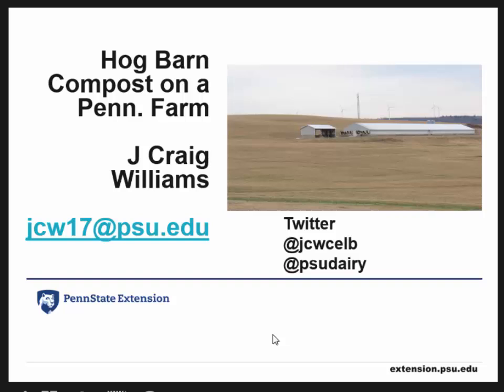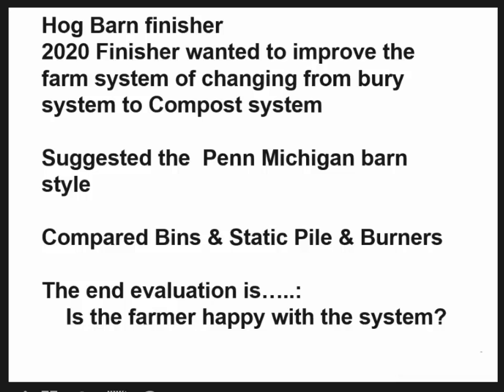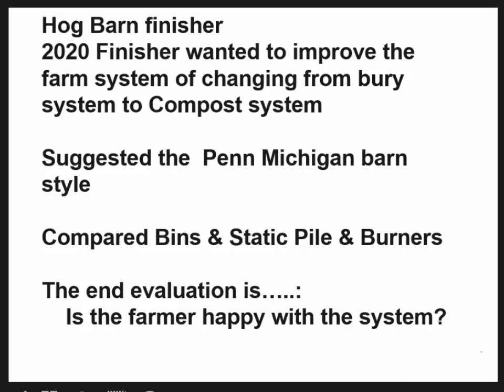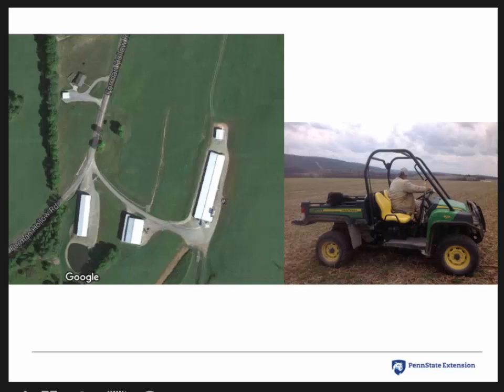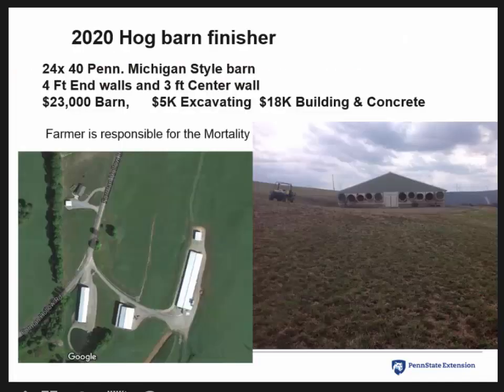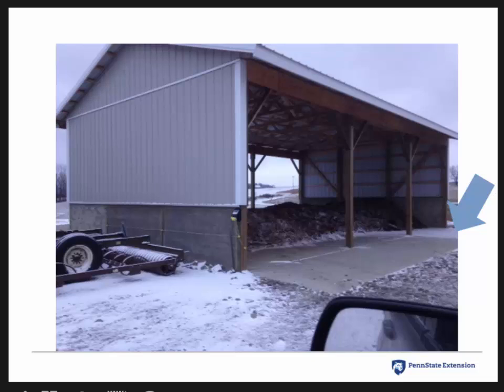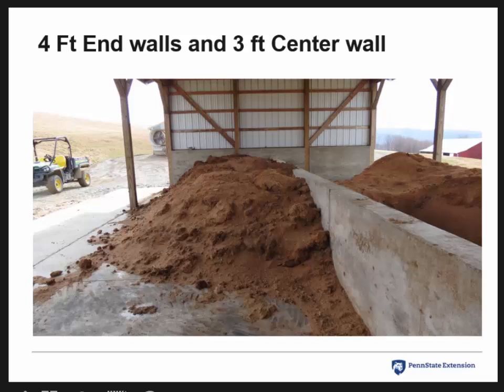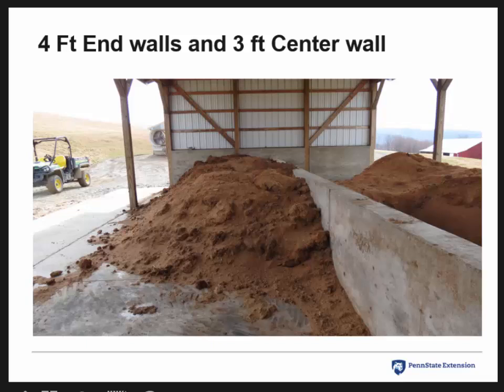Pennsylvania Finishing Swine: Changing from Burial to a Michigan Style Composting Barn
In the spring of 2014, the farmer with a 2020 finishing pig barn, wanted to change from burial of mortality to composting the mortality. We will document the change and the use of the composting barn from July 2014 to Dec 2016.